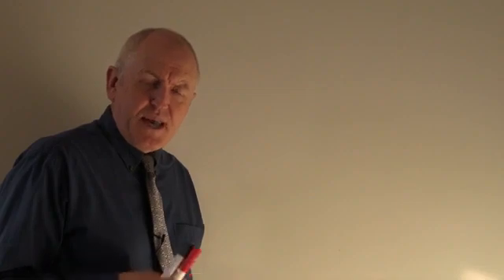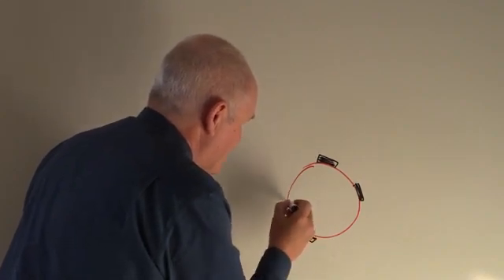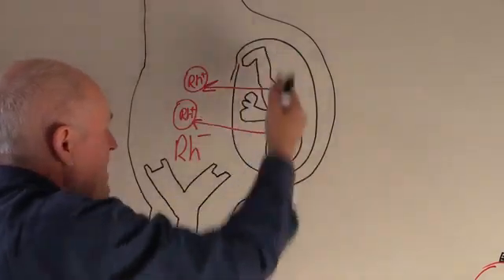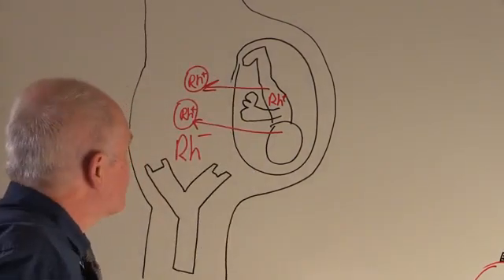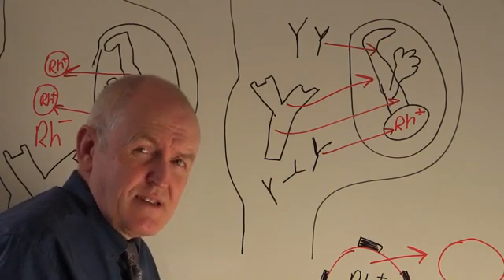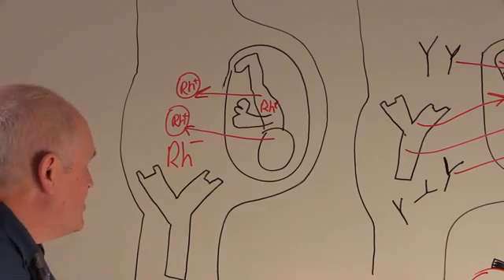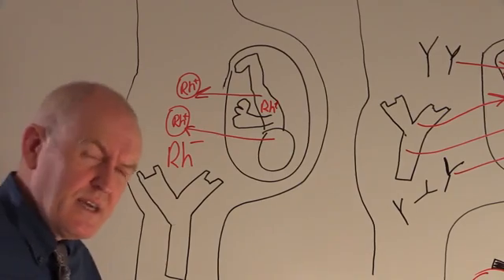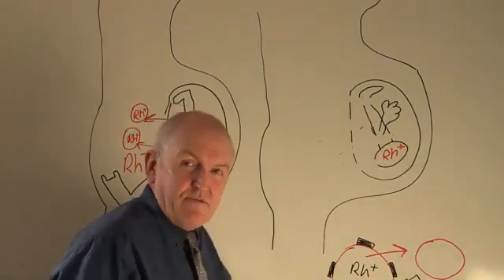Erythroblastosis Fetalis by Dr. John Campbell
Hemolytic disease of the new born, Rhesus blood system/factor, Hydrops fetalis